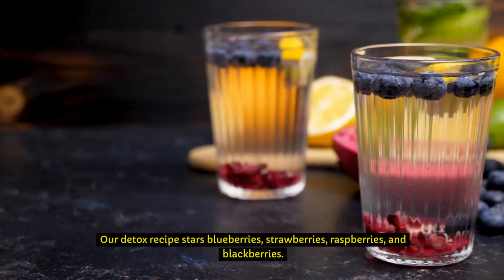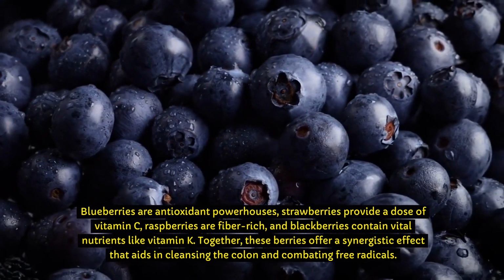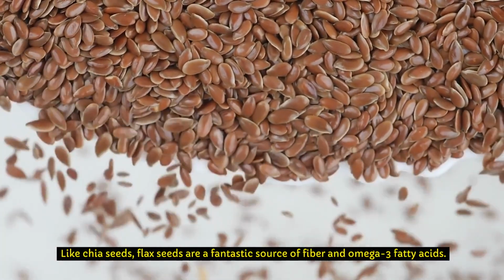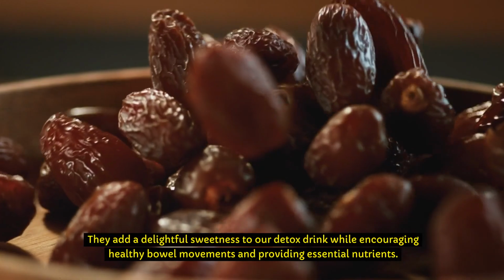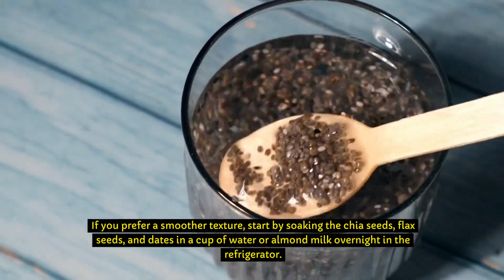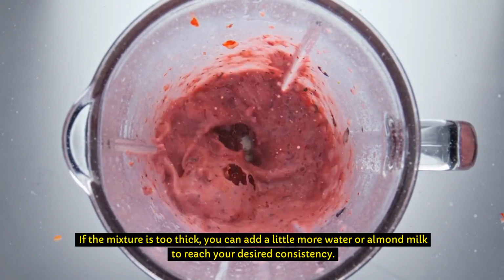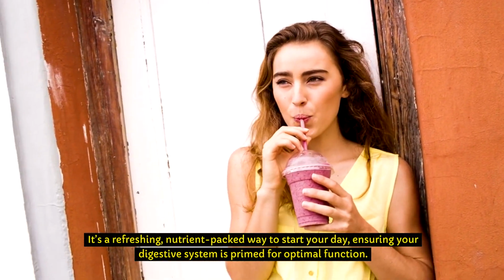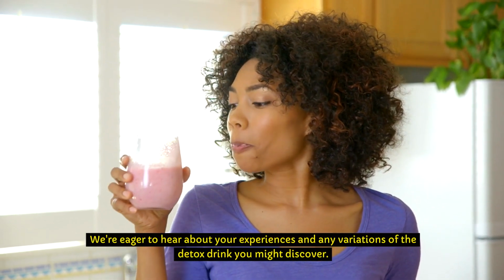1 CUP DAILY DETOX SMOOTHIE: Naturally CLEANSE Your COLON for Optimal HEALTH 🍵💚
1 Cup Daily Detox Smoothie Recipe: Naturally Cleanse Your Colon . Detox Smoothie For Constipation, Weight Loss, Belly Fat, Colon Cleanse & Clear Skin.
Looking for a natural way to cleanse your colon and improve your overall health? This daily detox smoothie is packed with powerful ingredients to help you feel your best! Try it out and see the benefits for yourself.
Our detox smoothie is not only great for colon cleansing, but it also tastes delicious! Made with all-natural ingredients, it's the perfect addition to your daily routine. Plus, it can even help with belly fat! Watch and learn how to make this healthy and tasty smoothie.
With just one cup a day, you can easily incorporate this detox into your routine and reap the benefits. Say goodbye to toxins and hello to a healthier you with this delicious and easy detox smoothie!.
Improve your health with this daily detox smoothie that cleanses your colon and boosts your immune system. This easy recipe will help you feel better, have more energy, and promote digestive health. Give your body the TLC it deserves with this natural cleanse! 🌿🧡🍓🍌🍍🍏